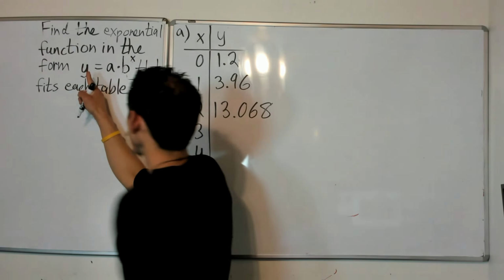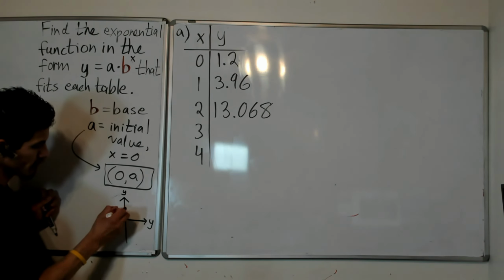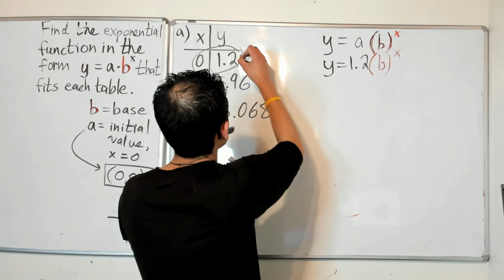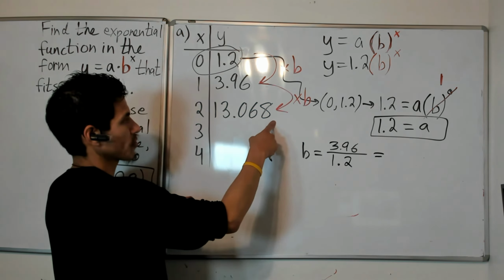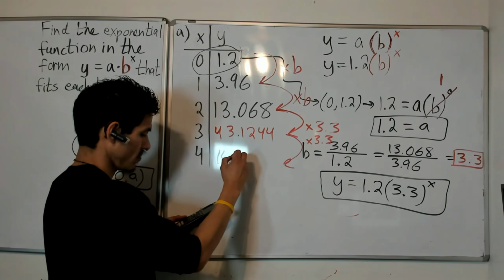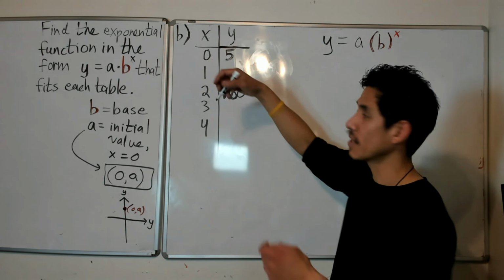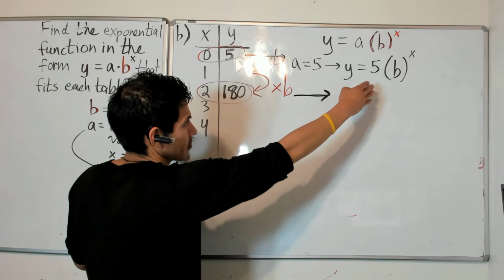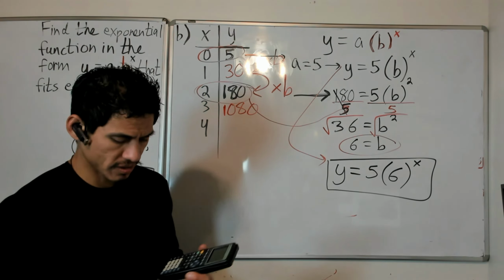Finding Exponential Equations | Problems #8-25ab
In this video I show you how to determine an Exponential Equation that represents a Given Set Table of x and y values.

Math 1 Plus Semester 2 Practice Final: Problems 8-25a, 8-25b